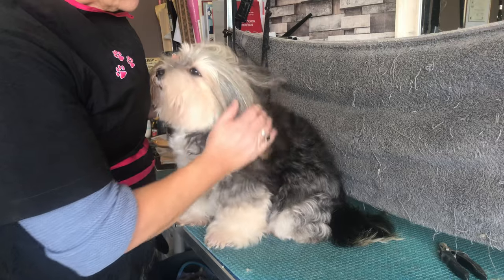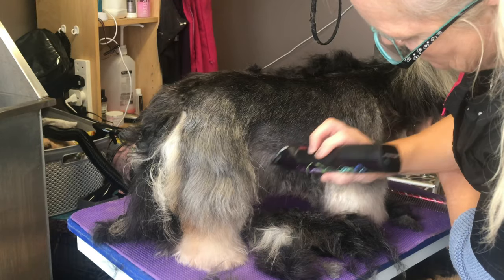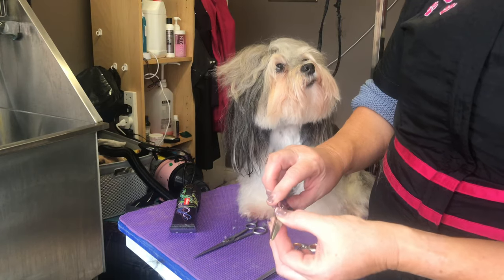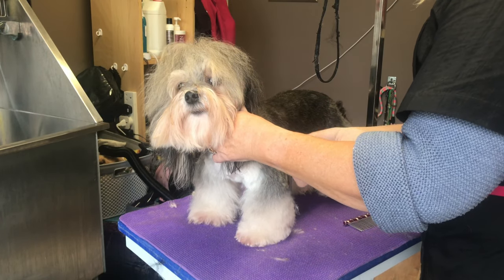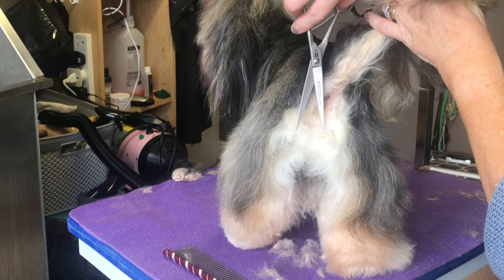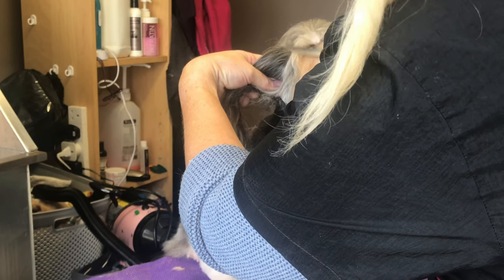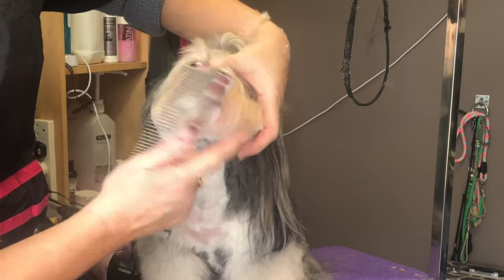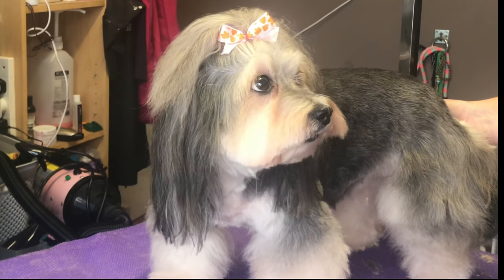Havanese dog- pet trim, pretty girl trim, Asian fusion style step by step.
How to do an Asian fusion pet trim step by step. Watch me trim Tilly one of my girls into a pretty asian fusion style trim. The short body makes it easier for the dog to wear coats in winter without any felting of the fur as the  body is kept short and its an easy to maintain trim.

Some links for products or similar products used in this video:

Grooming table
Clipper blade
Clipper cooling spray
Wide tooth comb
Grooming scissors